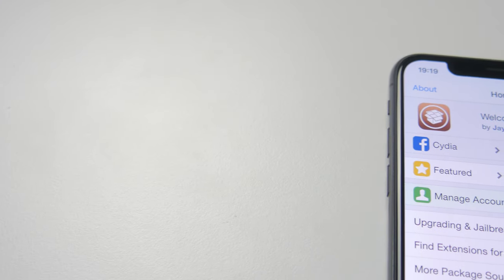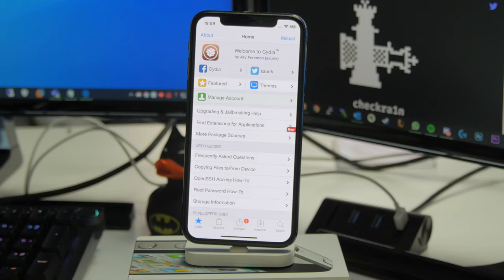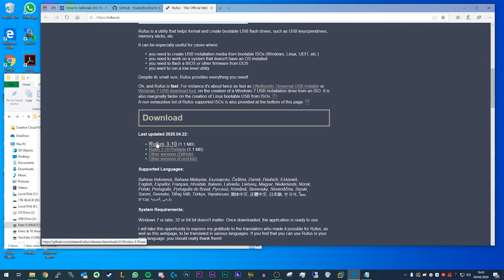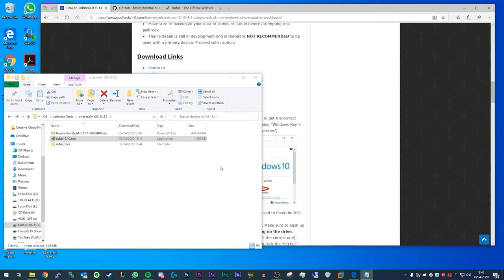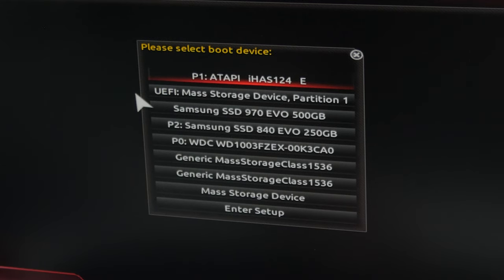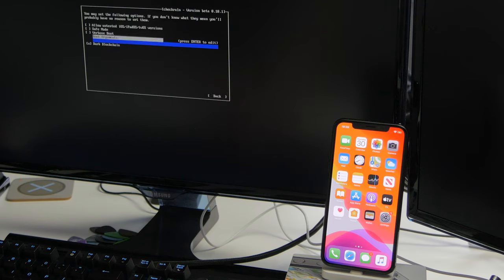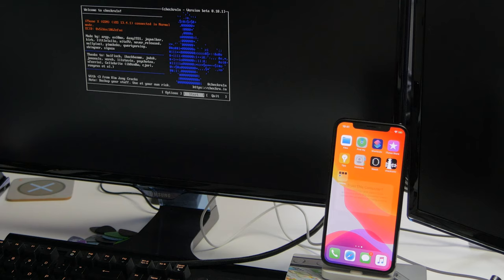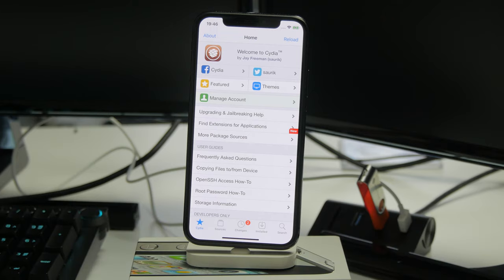How to Jailbreak iOS 13 – 13.5 using checkra1n on Windows (iPhone, iPad or iPod touch)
2 Free Audio Books from Audible.com